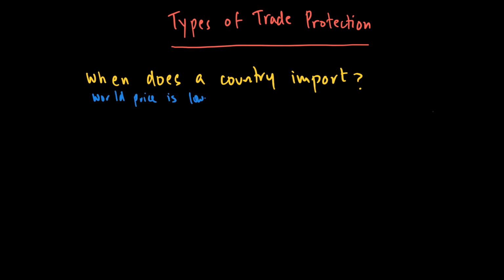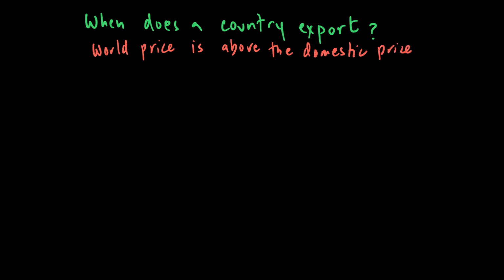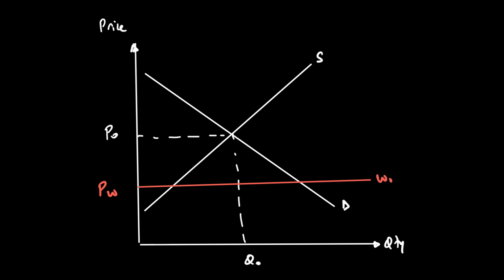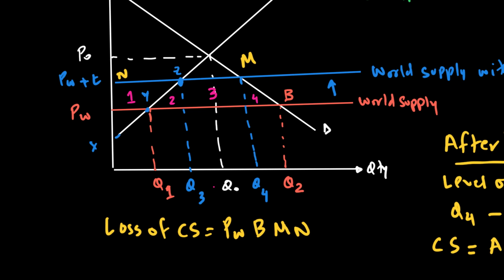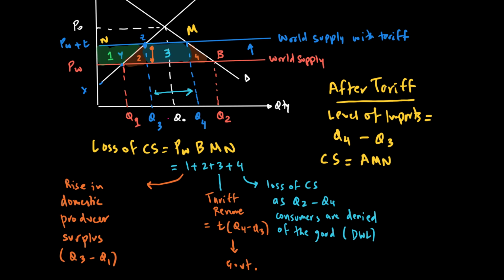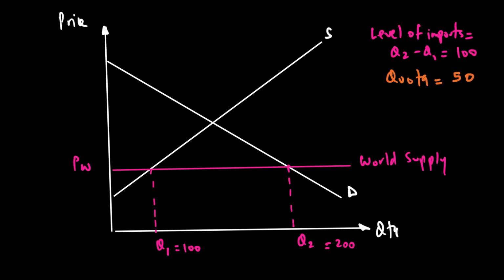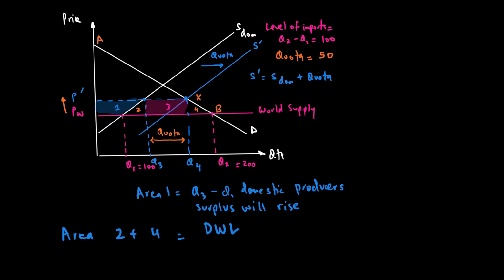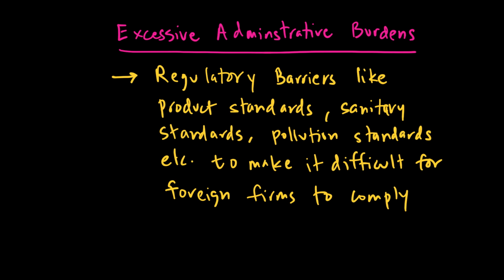Day 27 Trade Protection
This video explains trade protection methods of quota, tariffs and subsidies